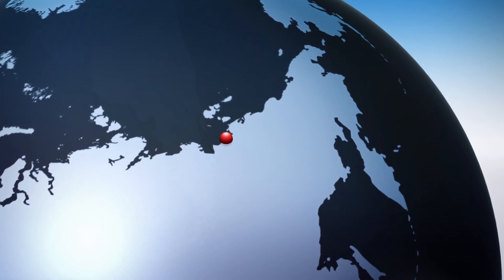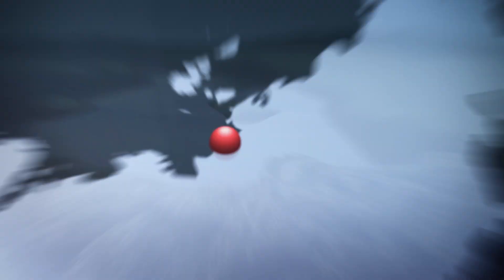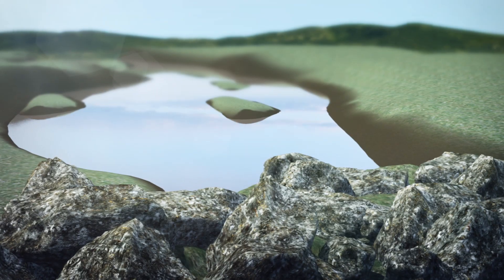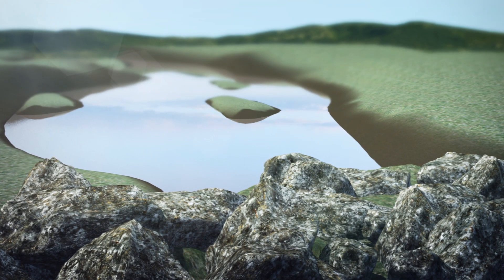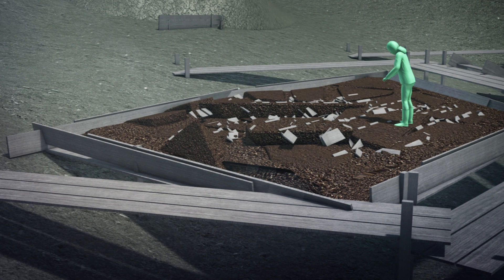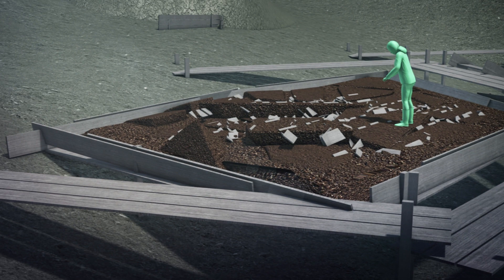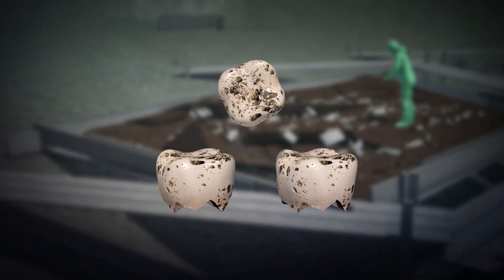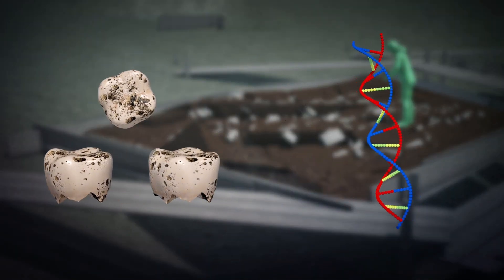Ancient nomads linked to modern populations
A new study sheds light on how ancient human migration in Northeastern Siberia is linked to human populations today.

In a new paper published in the journal Nature, scientists studied the population history of Siberia by analyzing DNA from the remains of 34 ancient individuals from sites in northeastern Siberia, northern East Asia, and southwestern Finland that date back 31,600 to 600 years. They then compared them with DNA of ancient and modern humans from Eurasia and North America.

Results show the first human groups to arrive in the region were the Ancient North Siberians which are now extinct. Later on, two more migratory waves came from East Asia, the third of which was a group named Neo-Siberians. Modern Siberians can trace their ancestry back to this group.

Scientists also discovered a new group of humans they named Ancient North Siberians by extracting DNA from teeth that belonged to two unrelated children whose remains were found near Siberia's Yana River at a location called the Yana Rhinoceros Horn Site.

They believed these would have ties with early native North Americans, however, they appear to be unrelated.

DNA collections indicate native North Americans came as a result of mixing between East Asians and a population distantly linked to Ancient Northern Siberians which occurred roughly 20,000 years ago.

RUNDOWN SHOWS:
1. Areas where ancient human DNA was extracted
2. Migratory waves that populated Siberia
3. DNA extracted from human teeth; new human species discovered
4. Ancient humans linked to native North Americans

VOICEOVER (in English):
"In a new paper published in the journal Nature, scientists studied the population history of Siberia by analyzing DNA from the remains of 34 ancient individuals from sites in northeastern Siberia, northern East Asia, and southwestern Finland that date back 31,600 to 600 years."

"They then compared them with DNA of ancient and modern humans from Eurasia and North America."

"Results show the first human groups to arrive in the region were the Ancient North Siberians which are now extinct."

"Later on, two more migratory waves came from East Asia, the third of which was a group named Neo-Siberians. Modern Siberians can trace their ancestry back to this group."

"Scientists also discovered a new group of humans they've named Ancient North Siberians by extracting DNA from teeth that belonged to two unrelated children whose remains were found near Siberia's Yana River at a location called the Yana Rhinoceros Horn Site."

"DNA collections indicate native North Americans came as a result of bonding between East Asians and a population distantly linked to Ancient Northern Siberians which occurred roughly 20,000 years ago."

SOURCES:
Nature, Science News, The Guardian, Live Science, University of Cambridge